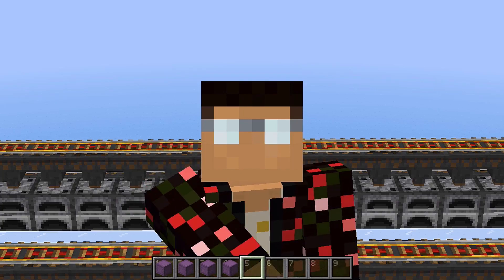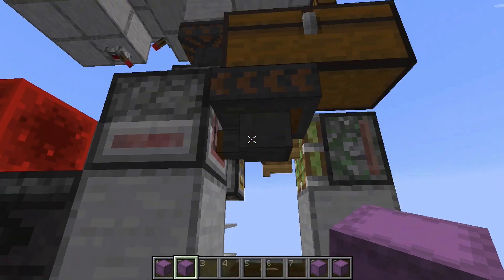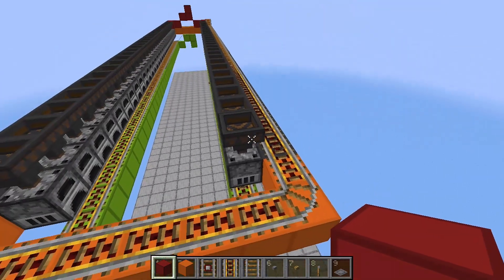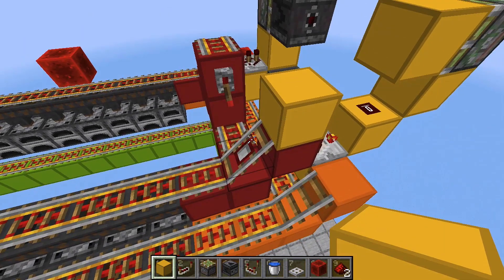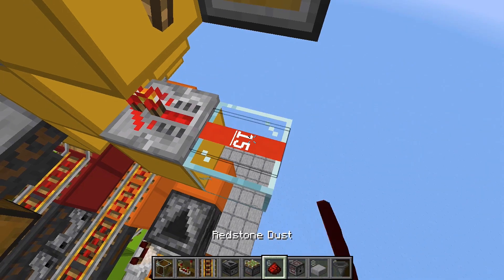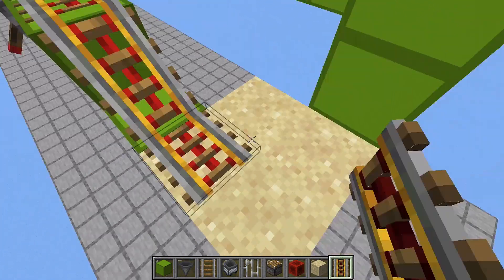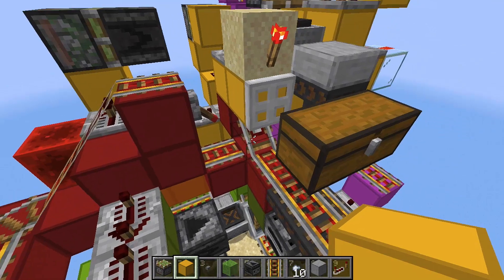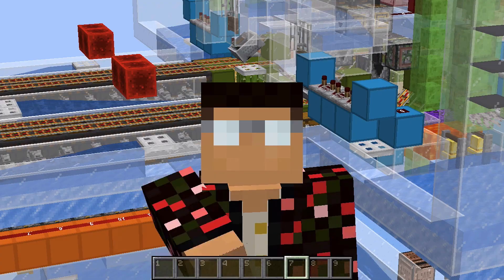64 Furnace Automatic Super Smelter | Minecraft Java Edition 1.13 - 1.16+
Smelt one double chest of items in under 10 minutes! Fully automatic and easy to use. Two modified versions of the design also included to make it more suitable for your own Minecraft worlds. Works in JAVA 1.13 and all above versions.

Surprise design featured at the end of the video!

Design Modifications:
20:06 - No Shulker Box Version
20:35 - Water Stream Version